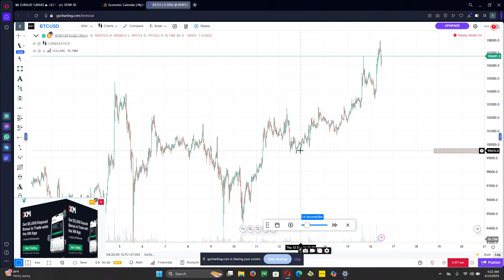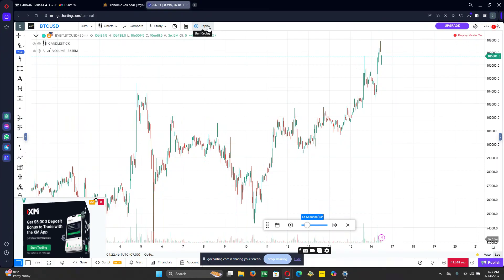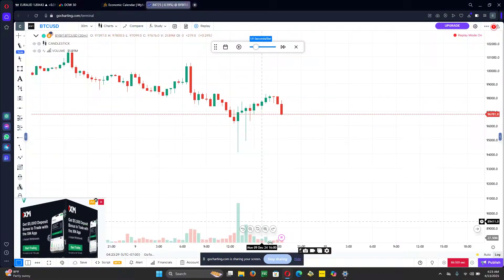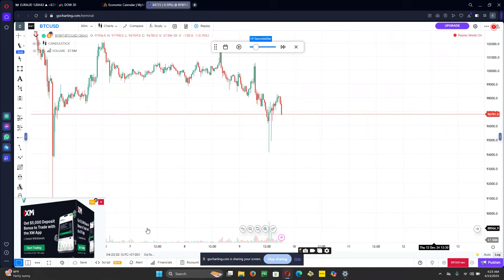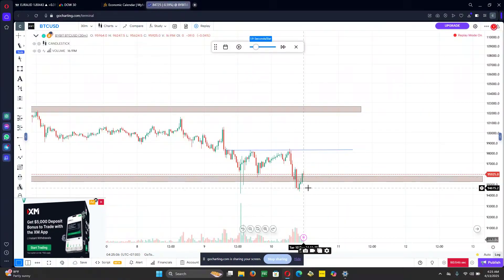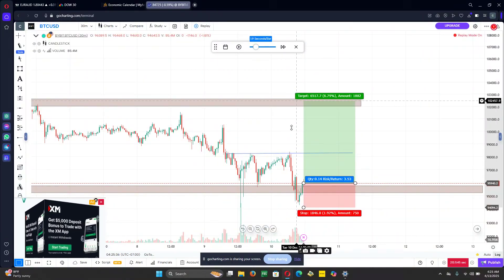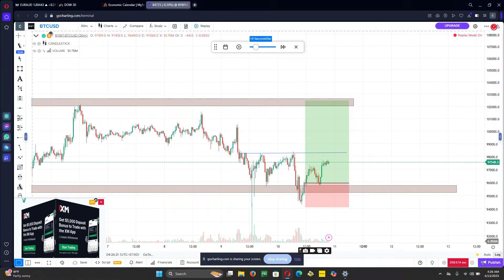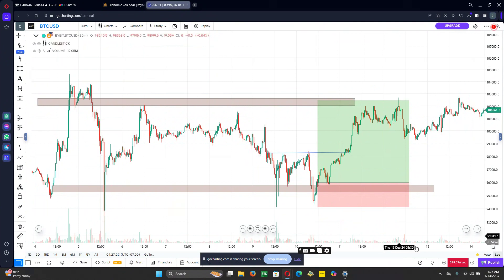how to Backtest Free on Gocharting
Learn How to Backtest in GoCharting | Step-by-Step Guide
In this video, you'll discover how to backtest your trading strategies using GoCharting. Follow along as we walk through the tools, settings, and tips to effectively simulate trades and analyze past performance. Perfect for traders looking to refine their edge!